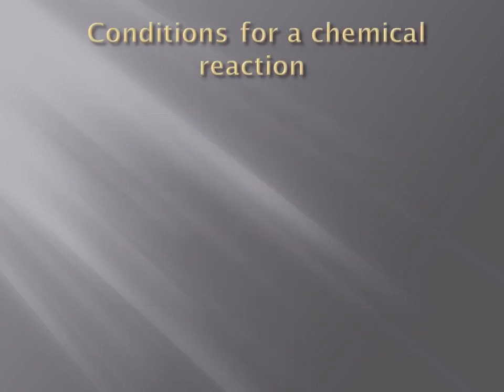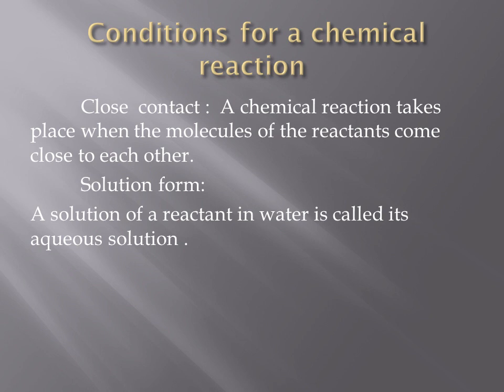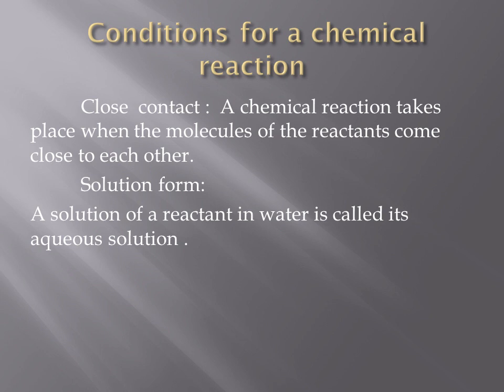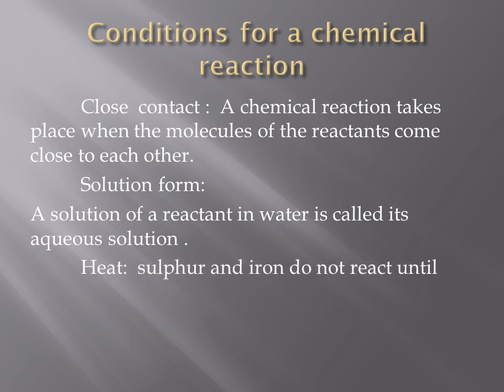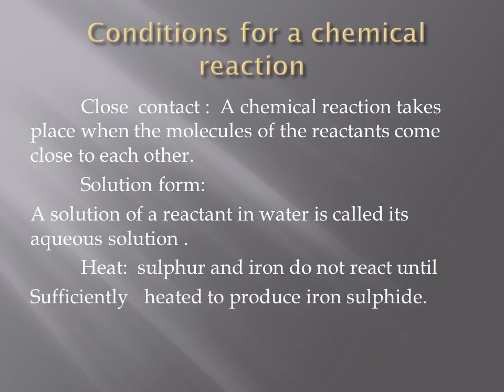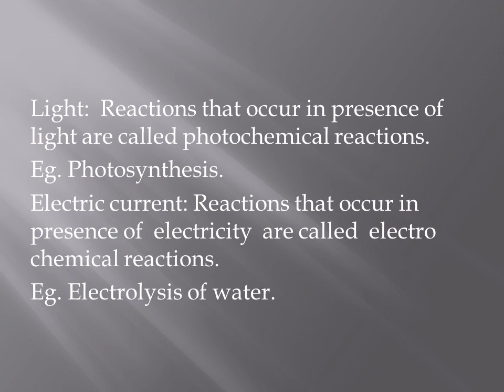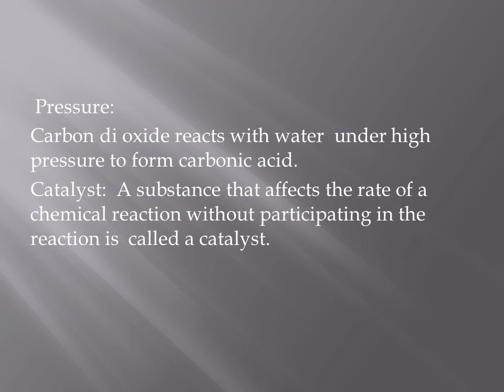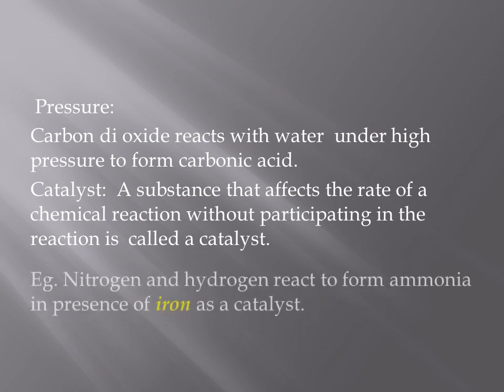Language of Chemistry